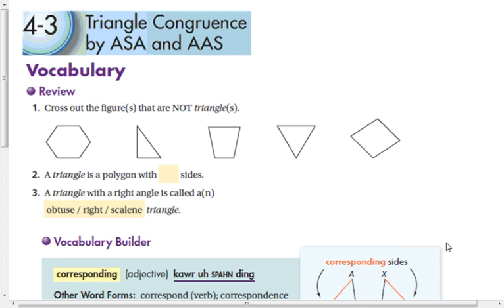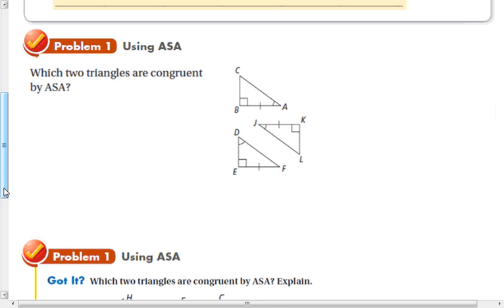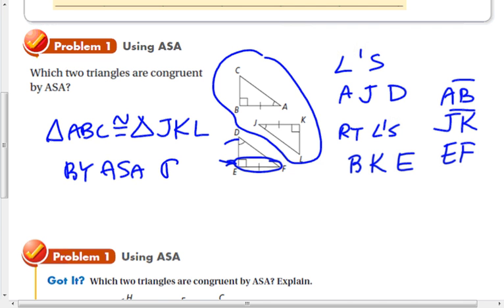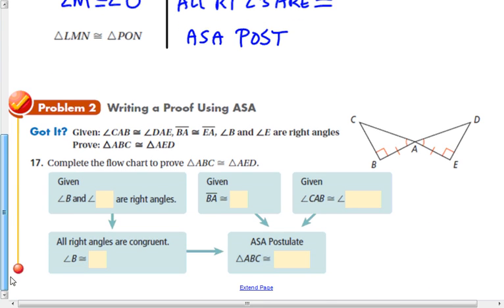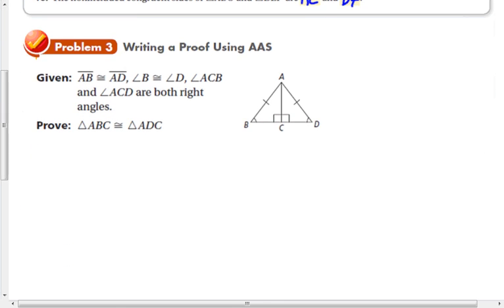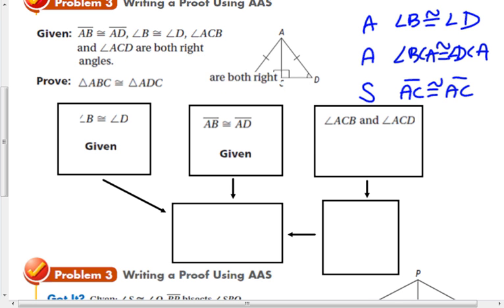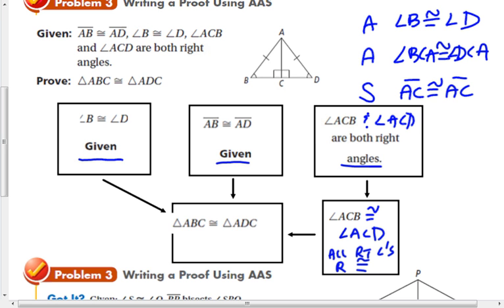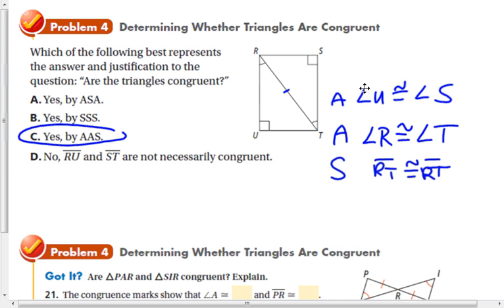Lesson 4 3